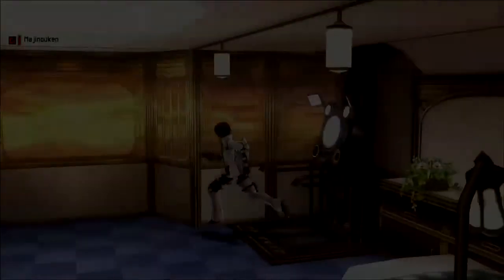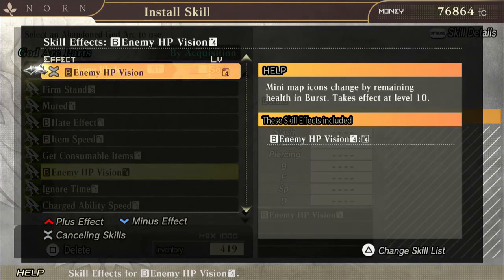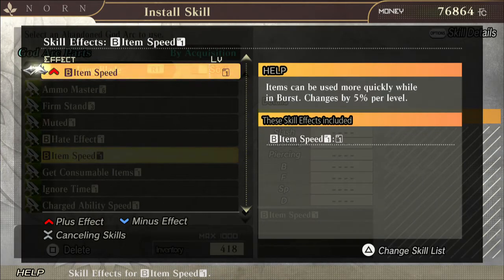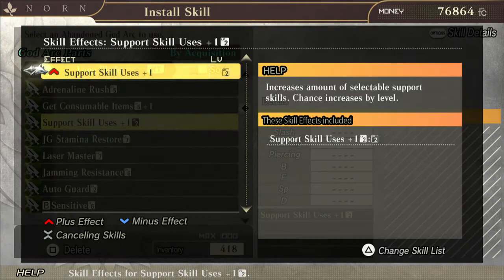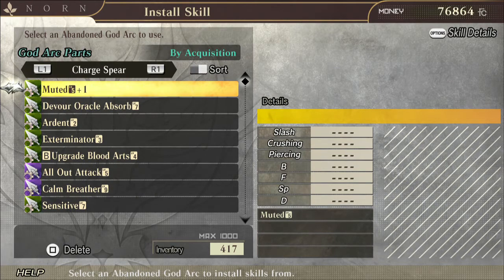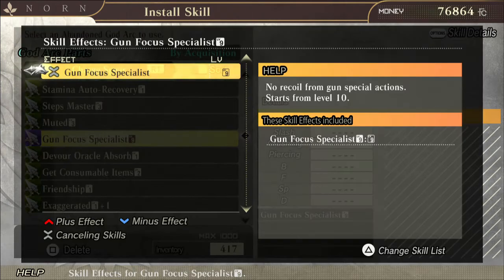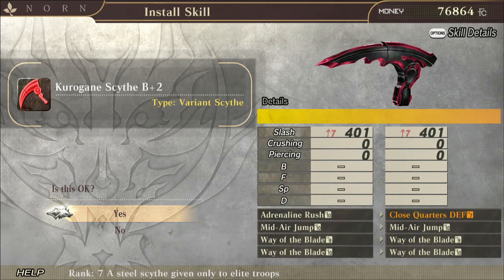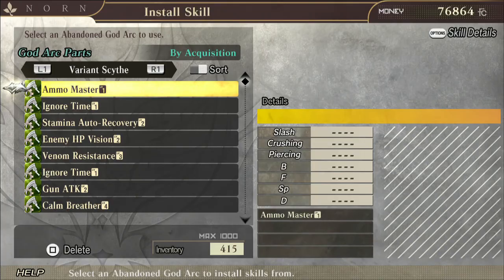God Eater 2: Rage Burst | Beginner's Abandoned God Arc Guide Video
Starter video for the use of god arcs.